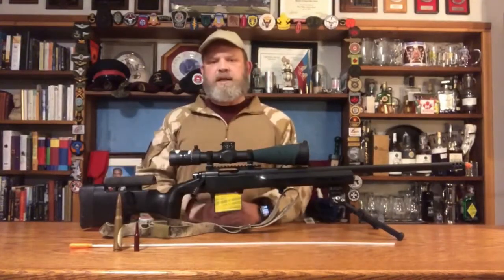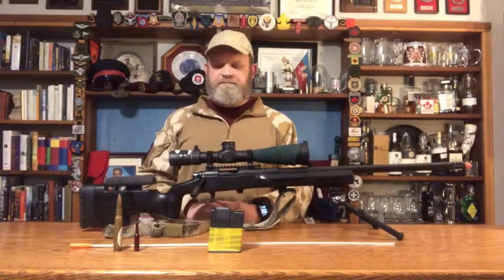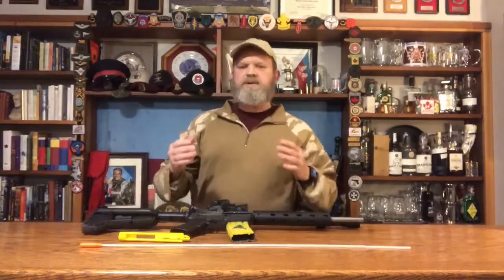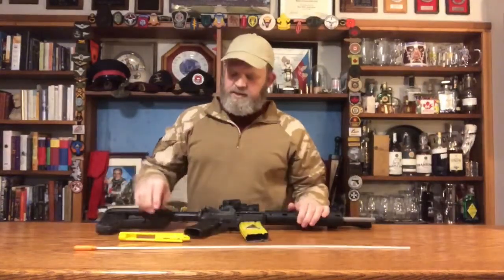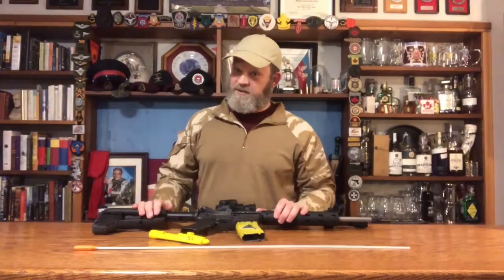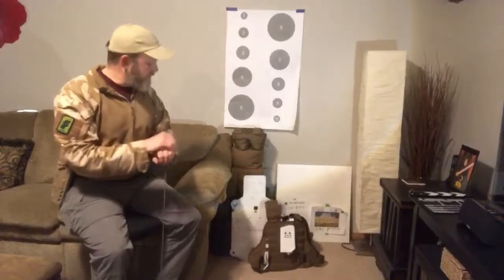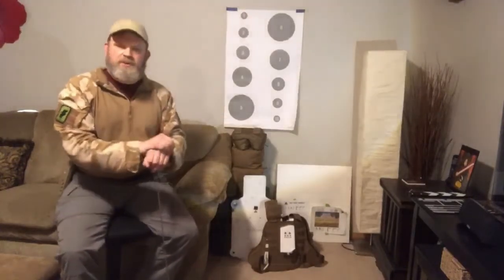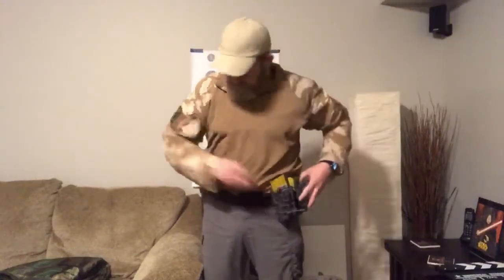Sierra 64 Dry Fire Safety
Dry Fire is one the most valuable training methods, partially because it is so available!

As Thinking Riflemen it is our duty, our responsibility to ensure our own safety, and the safety of others around us!

Trainsafe makes the Barrel Blocks / Safety Stix shown in this video.